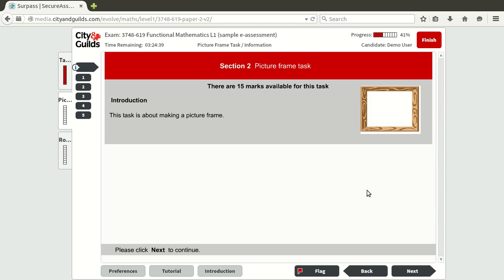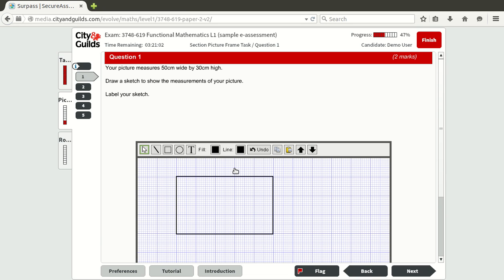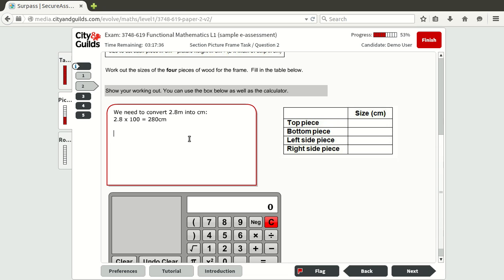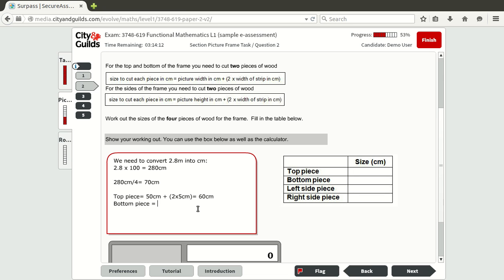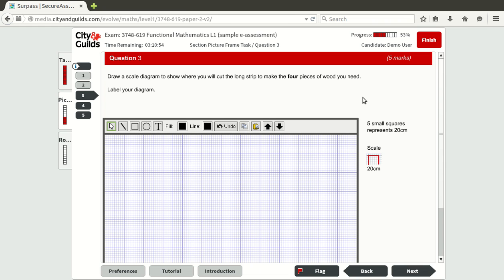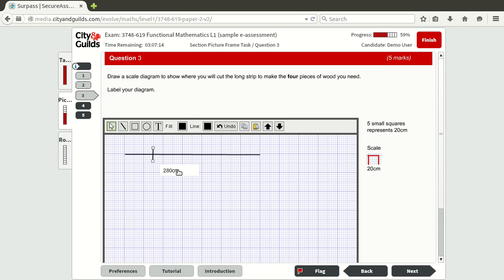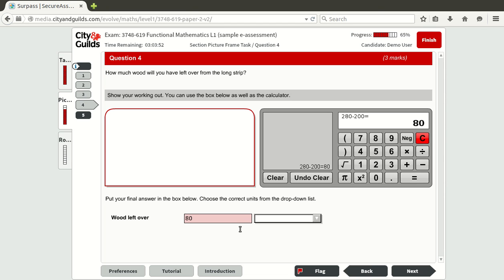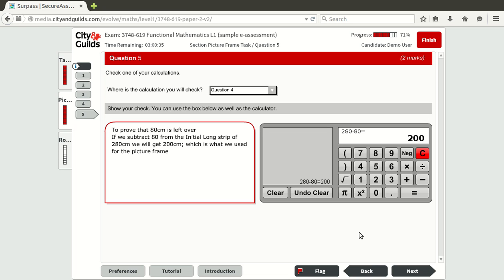Functional Skills Math Level 1 Section B